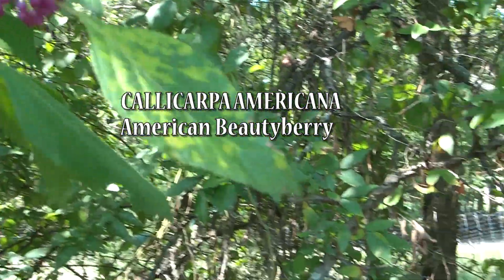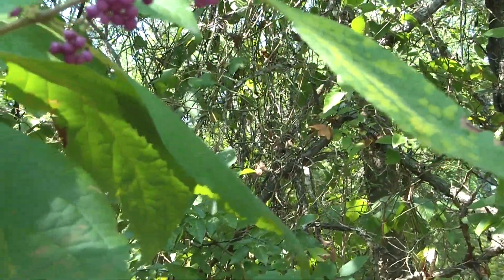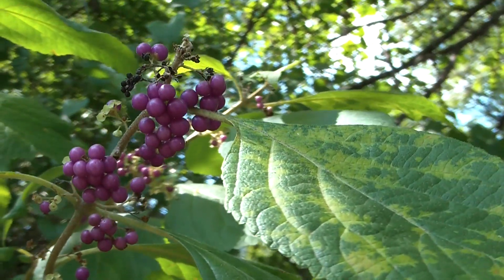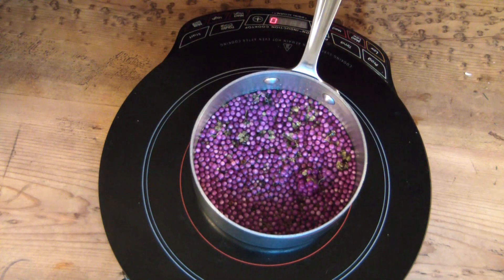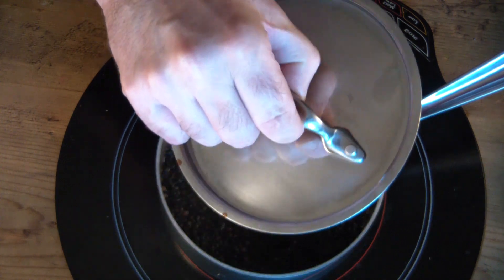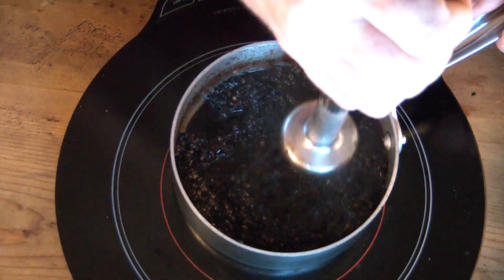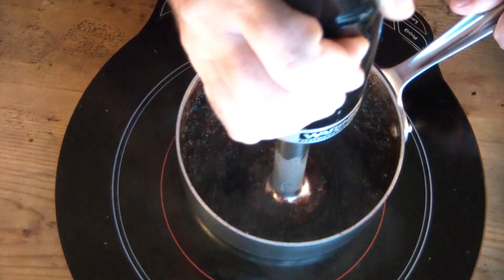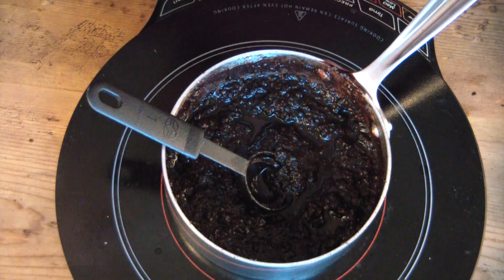Good Soapy Morning S1 E25 Beautyberry Bush Plant Harvest/Cooking/Preparing for soap & more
Callicarpa Americana (American Beautyberry - Harvest & Cooking. Preparing for use in Soap, Lotion & Sugar Scrub